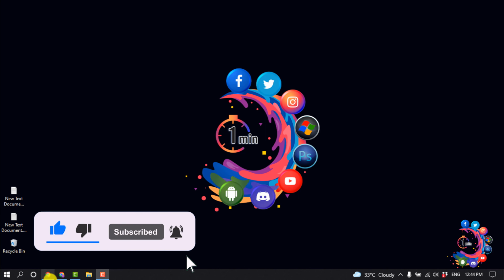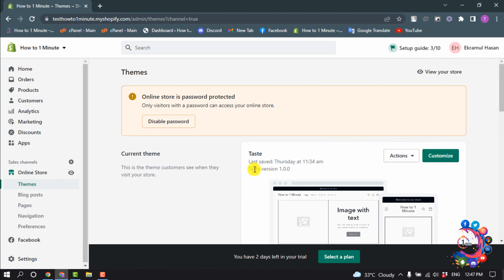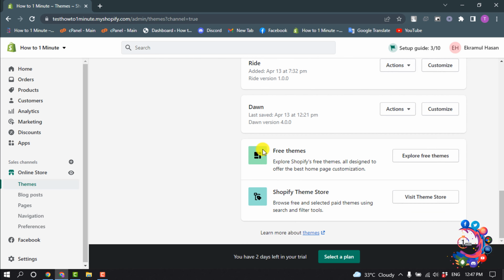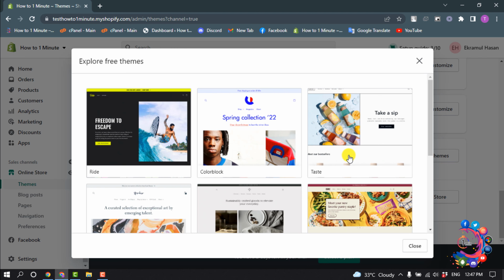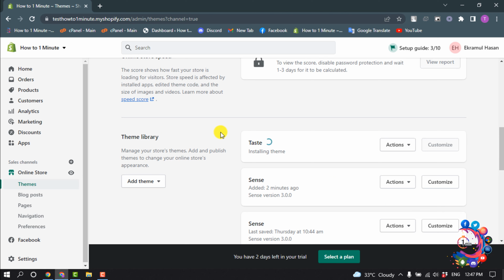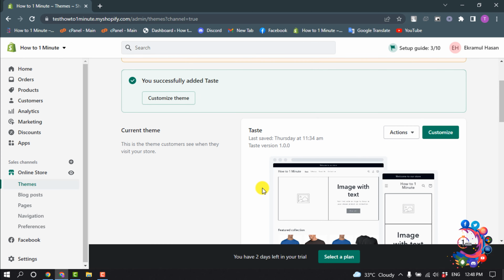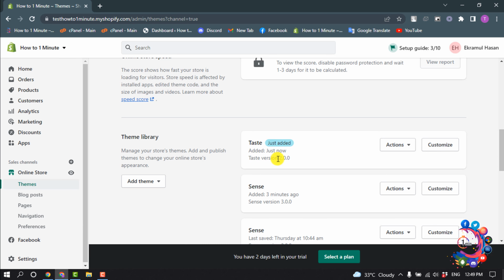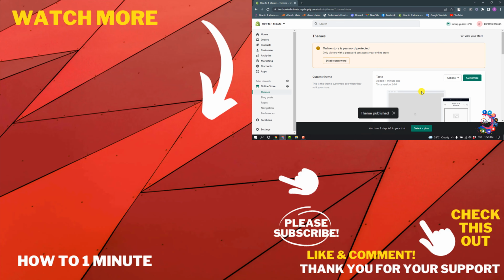Shopify Tutorial | How to update shopify theme 2026 (Quick & Easy)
How do I update my Shopify theme without losing content?
It's almost too easy to do.
Step 1: Navigate to Online Store - Themes. In your Shopify dashboard, go to Online Store - Themes to see your Current theme and the fresh new theme in your Theme library. ...
Step 2: Find your new customized theme and preview. ...
Step 3: Publish your new theme.

"how to update shopify theme without losing customization"
"shopify theme updater app"
"how to update dawn theme shopify"
"shopify themes"
"free shopify themes"
"shopify 2 0 theme"
"best shopify 2 0 themes"
"shopify 2 0 themes free"